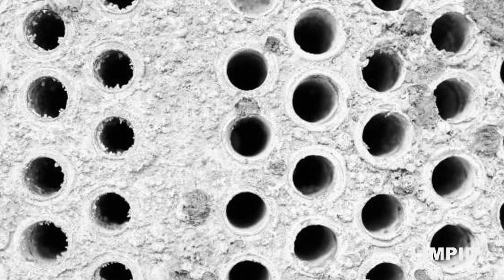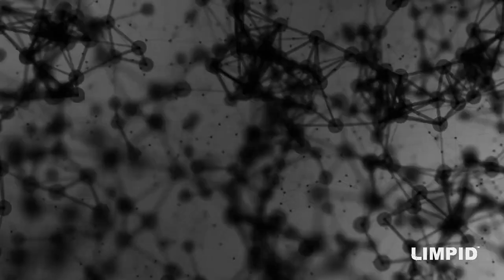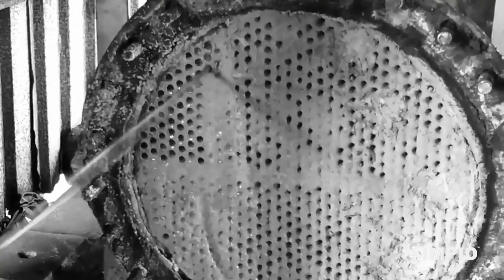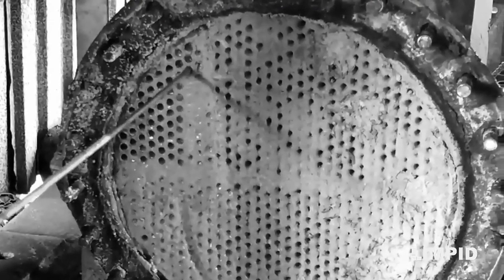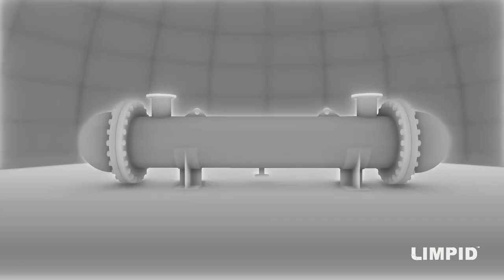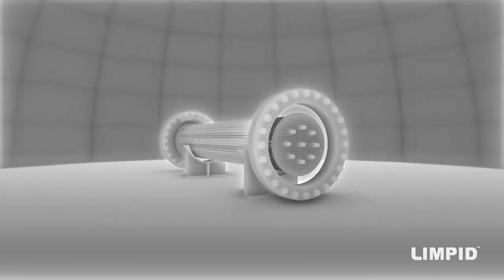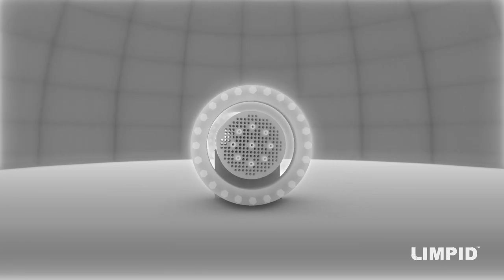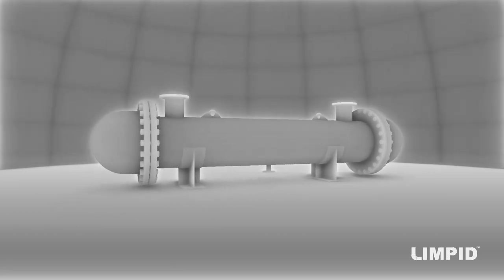Ultrasonic CIP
This is information video about the heat exchanger fouling or scaling prevention system developed by Limpid Engineering.

Limpid Engineering is dedicated for the water recycling and its reuse in process & food industries, restaurants, merchant/cruise liners, hospitals, etc. so this video is an attempt to showcase our profile. We will keep updating you about new technologies being used in this field.

Limpid Engineering Pvt. Ltd. is a multi-disciplinary engineering, construction and management, consulting firm specialized in engineering, energy & project management services. The company is 100% owned and managed by entrepreneurs emanating from engineering and construction background. The company separates itself from the rest with its professionalism and qualified team to undertake projects. The business is driven by our four working directors with more than 15 years of work experience in the process industry. They are involved in business development, process engineering, design & automation, procurement, project management and administration of the company.